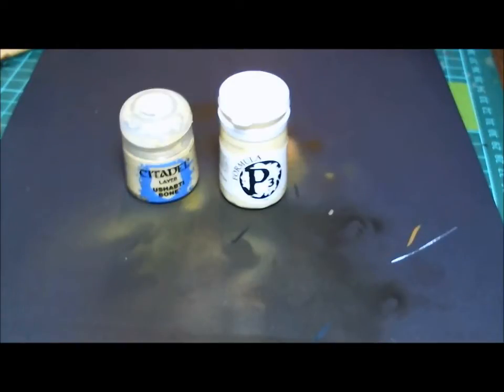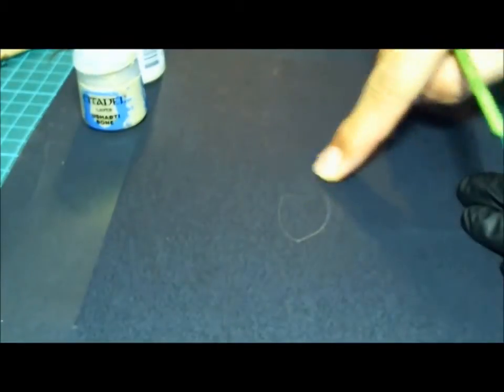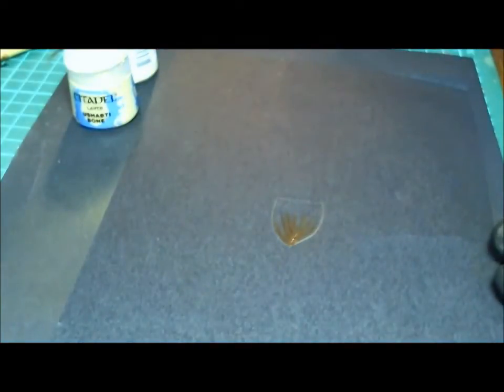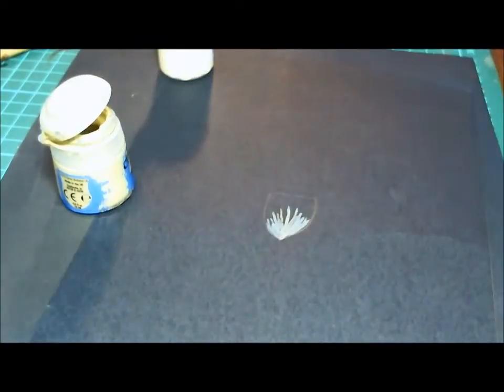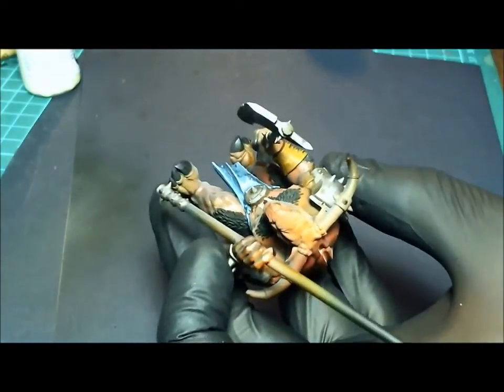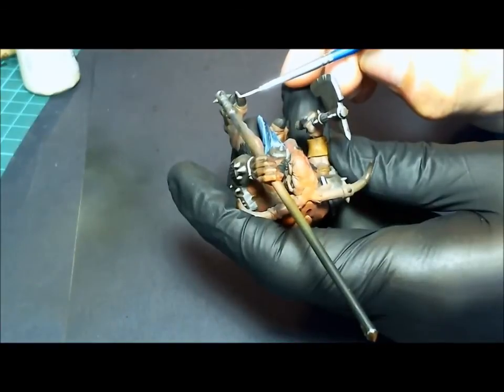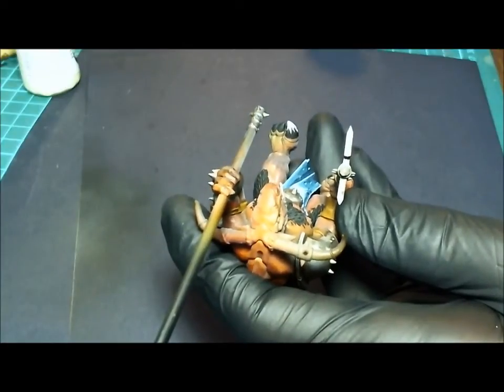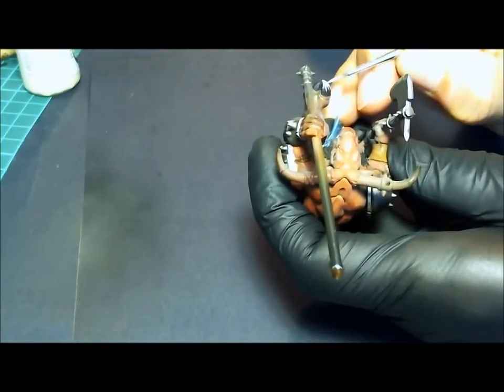How to paint horns, hooves and nails on miniatures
See how the Hack does it.

Check me out at Paintinghack.weebly.com